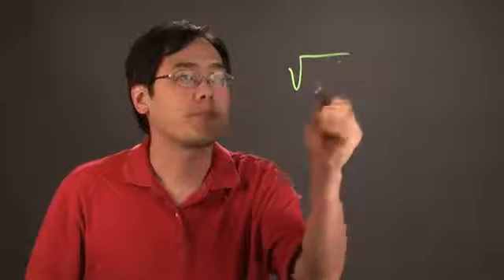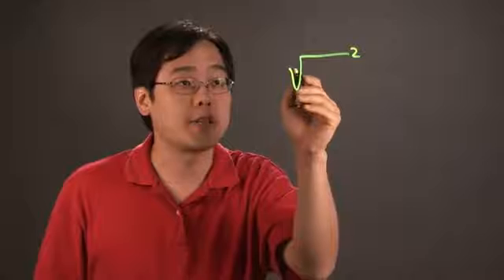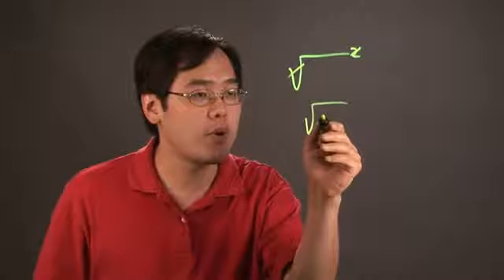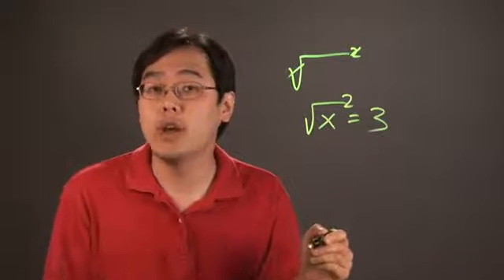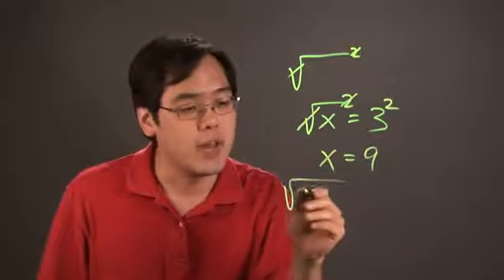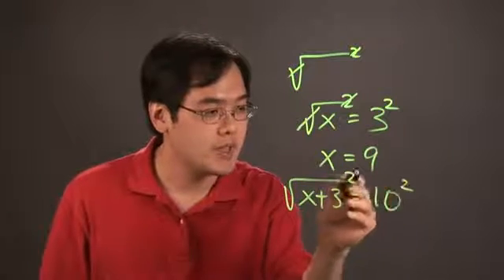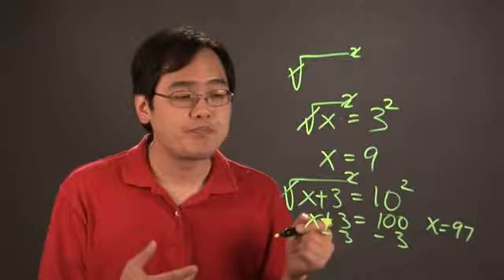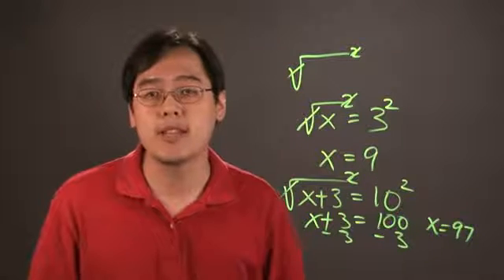How to Cancel Out a Square Root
How to Cancel Out a Square Root. Part of the series: Math Calculations . Canceling out a square root doesn't have to be the most difficult thing you attempt to do in a day. Cancel out a square root with help from a mathematics educator in this free video clip.